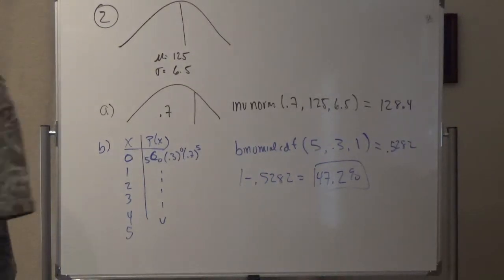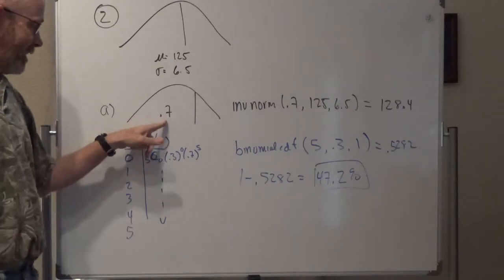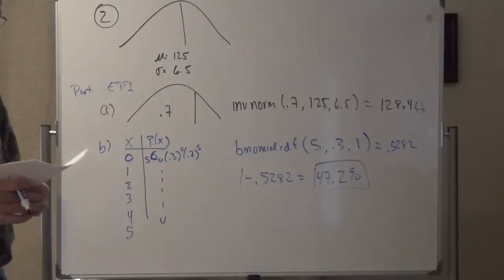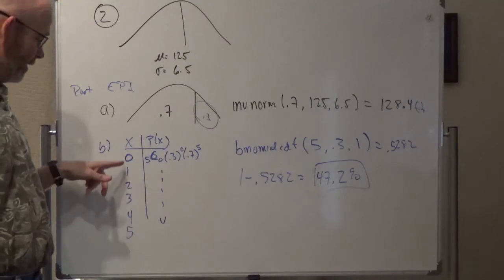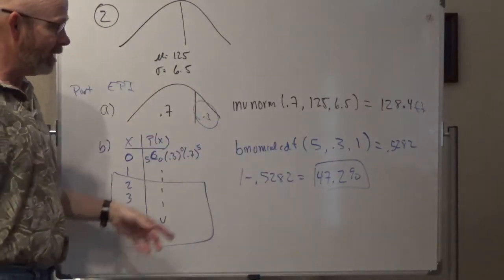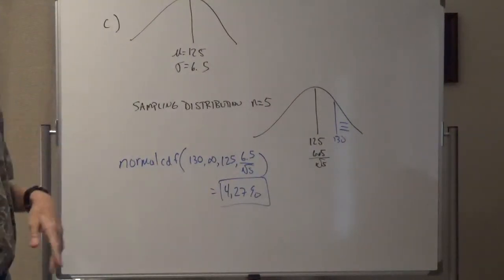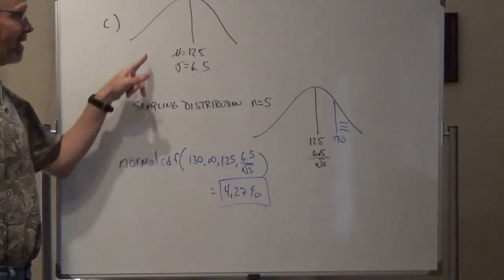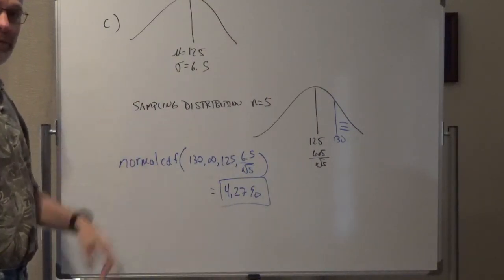Stats - March 30 HW - Problem 2